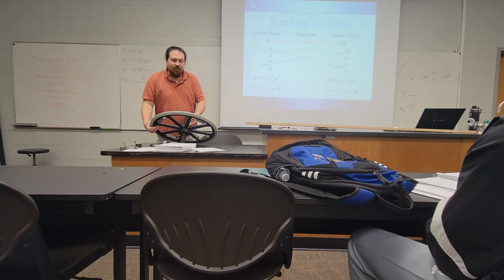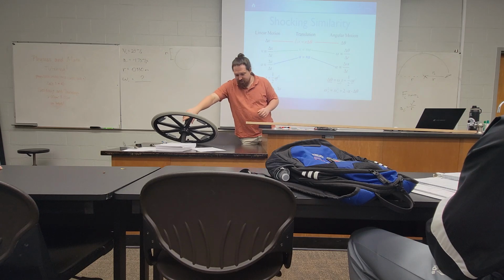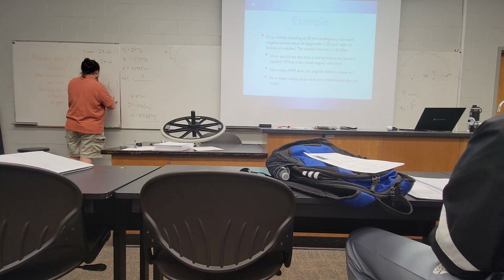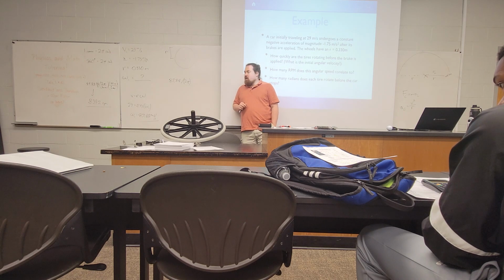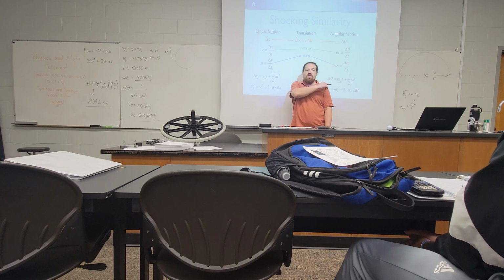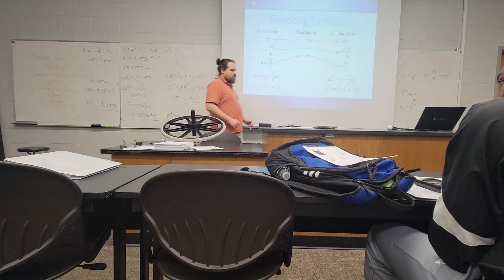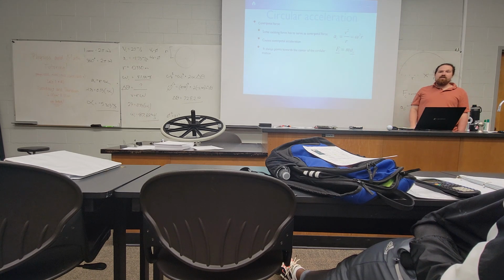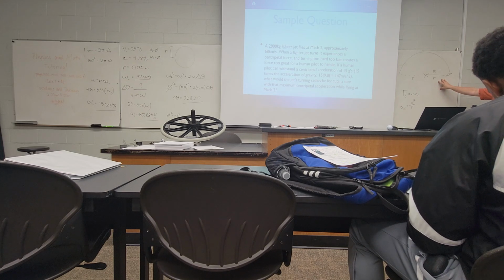Phys1500 - Fall 2023 - 10/25 E - Rotational Motion and Centripetal Force Practice